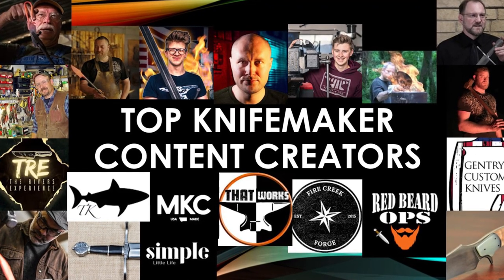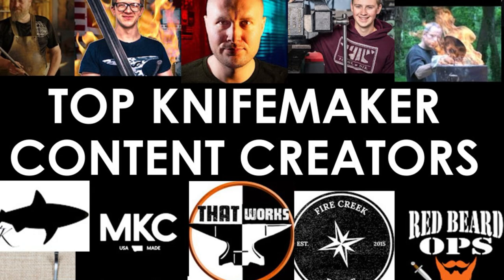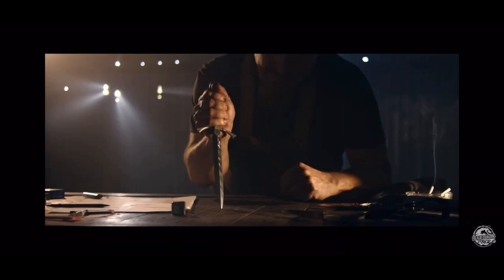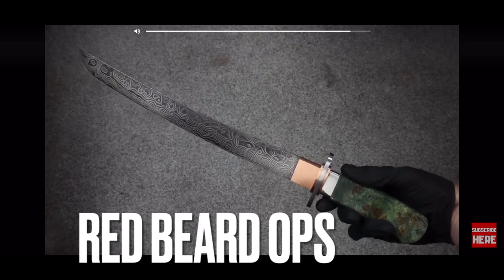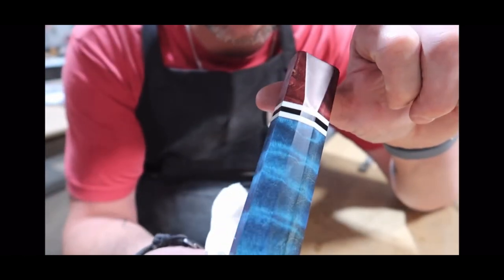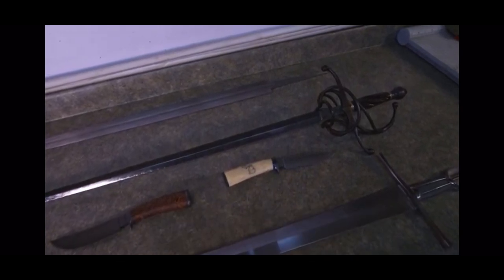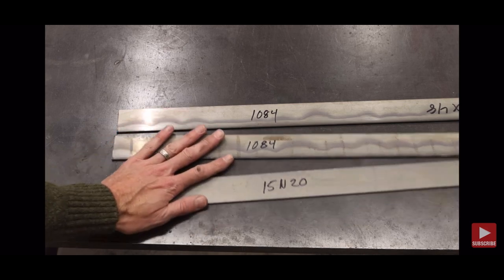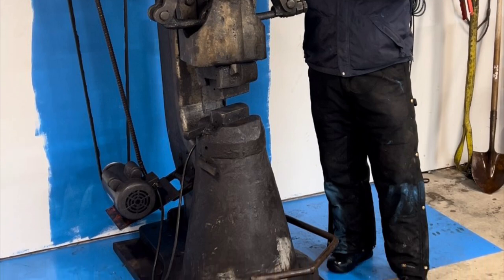Top Knifemaker Content Creators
Kyle Royer - (Royer Knives) @KyleRoyerKnives

Davis Tyrell - (Tyrell Knifeworks) @TyrellKnifeworks

Neels Van Den Berg - (Black Dragon Forge): @NeelsVandenBerg

Alec Steele – (Alec Steele Co.) @AlecSteele

 Matt Stagmer / Ilya Alekseyev - (That Works) @ThatWorks

Will Stelter - (Will Stelter bladesmith) @WillStelterbladesmith

Walter Sorrells - Walter Sorrells Blades @WalterSorrellsBlades

Elijah Williams - Fire Creek Forge @FireCreekForge

 John - Old Hickory Forge @OldHickoryForge

Ed Caffrey - (Caffrey Knives) @TheMontanaBladesmith

Kevin R. Cashen @kevinr.cashen8544

 Jason Knight – (Jason Knight MS) @JasonKnightMS

 Josh Smith - (Montana Knife Company) @MontanaKnifeCompany

Honorable Mentions

Chandler Dickinson – (Old School Forge)

Black Bear Forge – @BlackBearForge  A channel dedicated to general blacksmithing

Project Farm – @ProjectFarm  A channel dedicated to unsponsored testing of tools

UK Bladeshow – @UKBladeshow  Great information a continent away about lots of gear and makers.

The Den of Tools – @denoftools  Another guy out of Montana, This guy rates equipment and helps tell you where to get tools that will work at a good price.

Burt Foster put out three downloadable instruction videos for purchase on his website - Basic Blade Forging, Rough Blade Grinding and Basic Heat Treating.

The Making of a Knife by Bill Moran (The creator of ABS)

Tool Links
Beaumont Metalworks

Tyrell Knifework links:
- General Tools